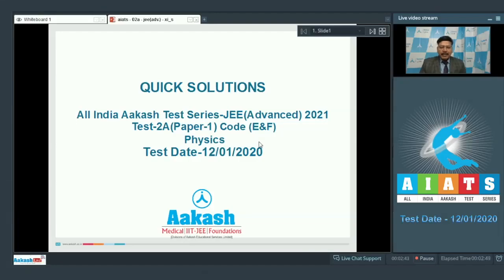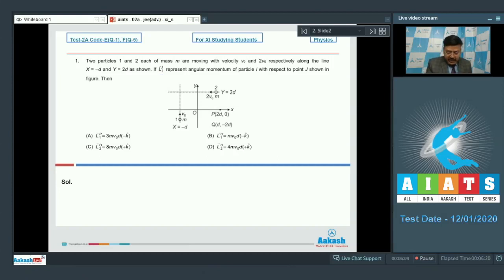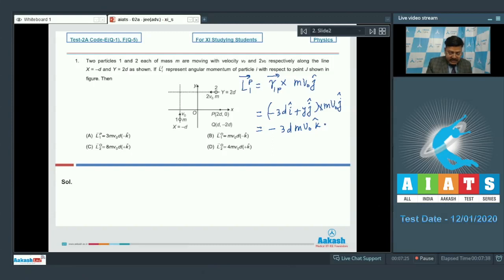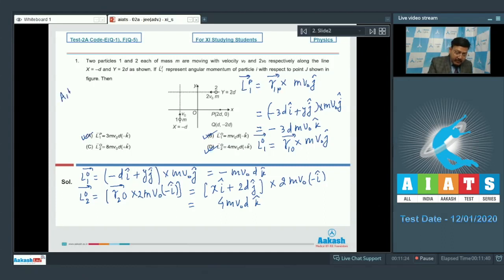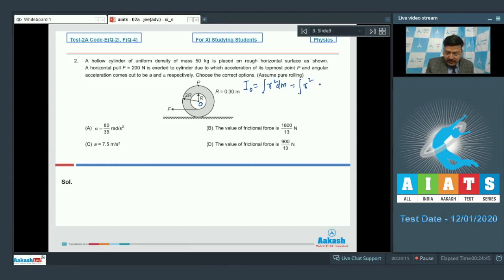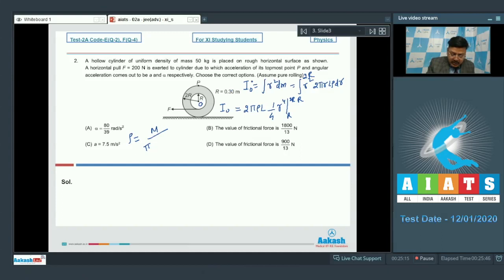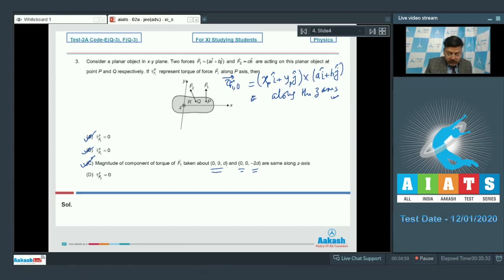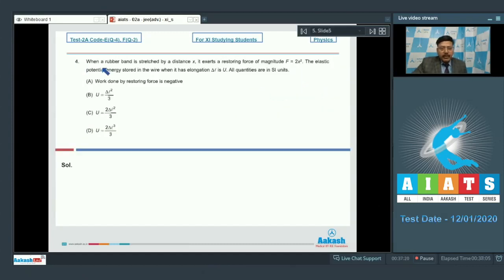AIATS TEST 2A PAPER 1 Code E F For XI Studying Students PHYSICS JEE Advanced 2021 Q01 to 05